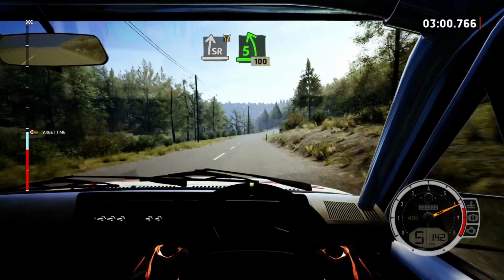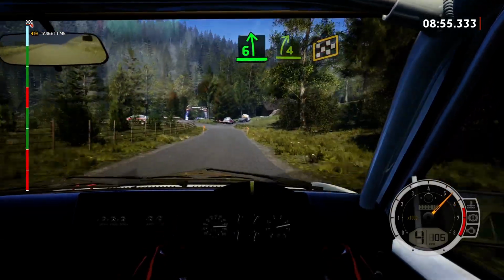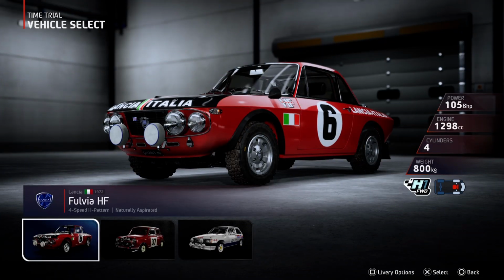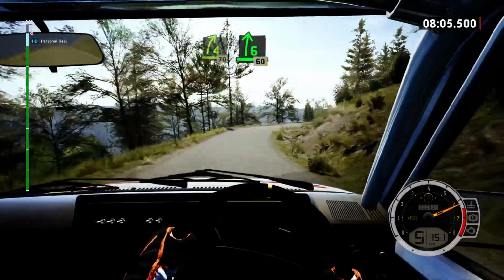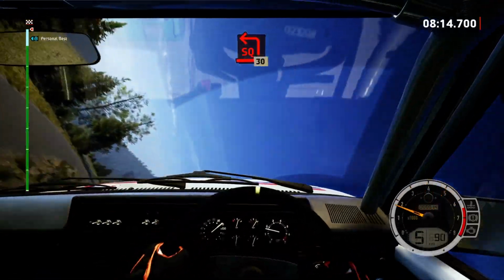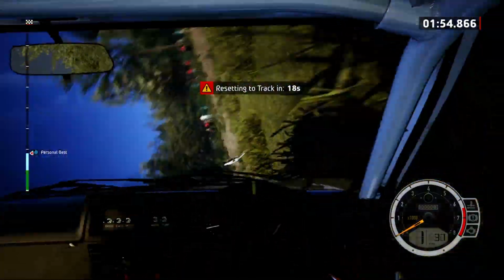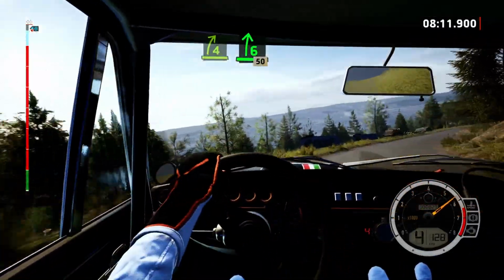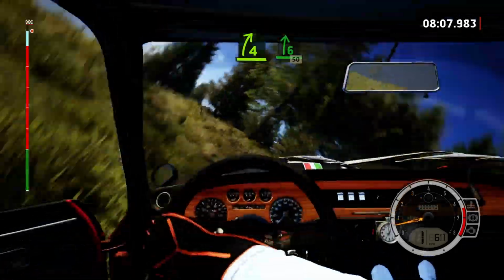H1 Classic Showdown! - EA Sports WRC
Today I will be taking a look at the Central European Rally Stage Libosvary, driving cars from the H1 FWD category. This is a stage I had a lot of fun with and hopefully you will enjoy my highlights of learning it and the three cars on offer!